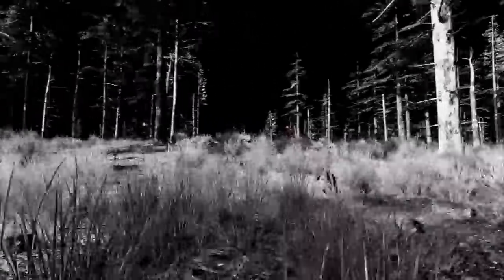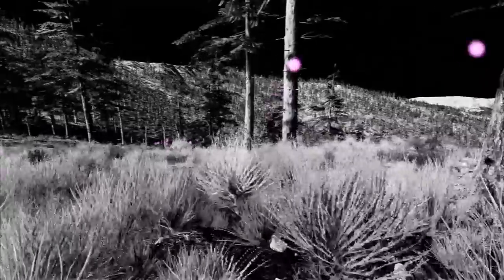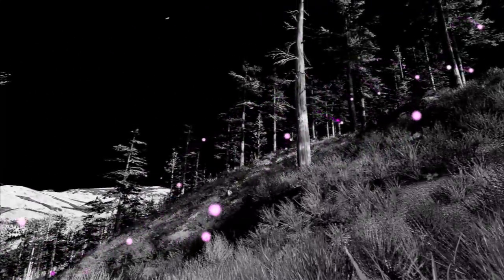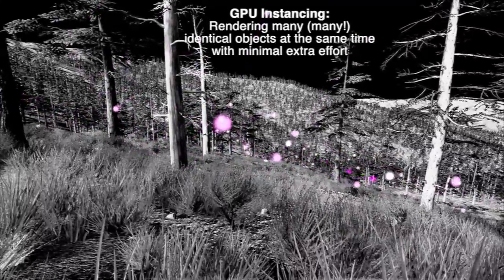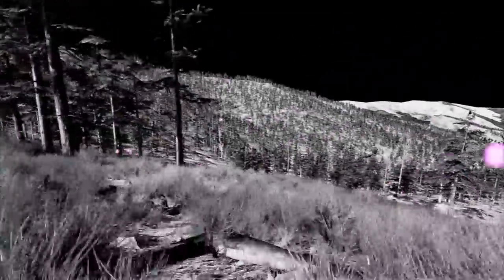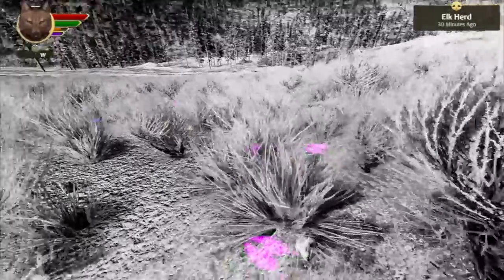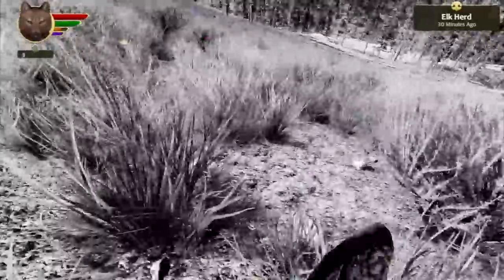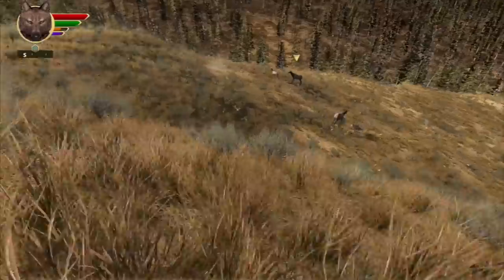Passing the Smell Test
Optimizing the new floating and ground scent system for WolfQuest 3

A wolf lives — or dies —by its sense of smell, relying on it to find prey, whether still alive or already dead. We’ve shown the new scent system in previous devblogs, but in the past few months we’ve been overhauling that system to make it more performant (e.g. require less computing power). Our crack Unity developer Nick first tackled the floating scents and then, in March, dove in deep — a lot deeper than any of us expected — to improve the ground scents (the smelly tracks that animals leave as they move around). When playing the game, you first follow airborne scents until you find the ground scent-path that animal feet have left behind, and follow that until you encounter the animal itself. So, both airborne and ground scents are critical elements to make the game fun and playable.

However, having many thousands of these rendering at any given moment when on a scent trail (and especially when following a big herd) was having a serious performance impact, so Nick spent much of March engineering a new system to render these scent particles. What made the task so complicated is that the scents vary by color (indicating species) and alpha value, or transparency (indicating how long since the animal laid down the scent). These variations normally boost the number of draw calls (rendering hits to the graphics card) tremendously, but Nick used a new technique called GPU instancing which allows us to render many thousands of particles at minimal cost.

We think you are going to love the new and improved scent system! As always, thanks for your patience as we get closer to releasing WolfQuest 3's first episode, Amethyst Mountain, for PC/Mac on Steam and itch.io, as Early Access. That will be followed by Slough Creek some months later, followed by the mobile versions.